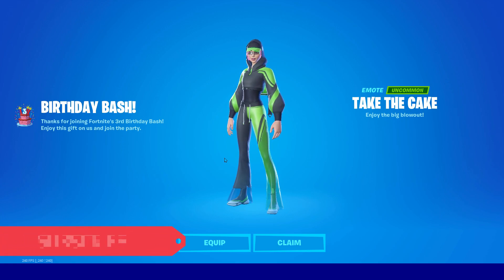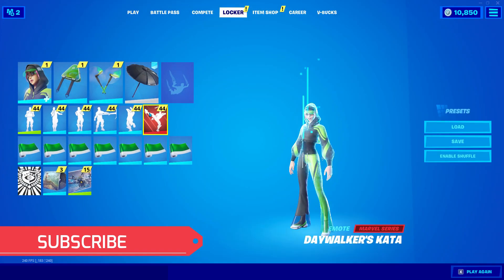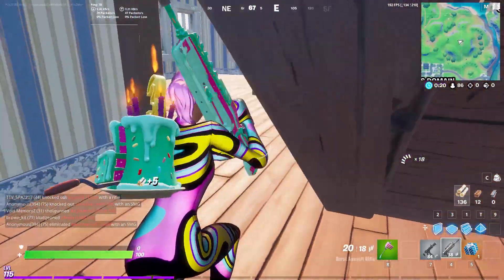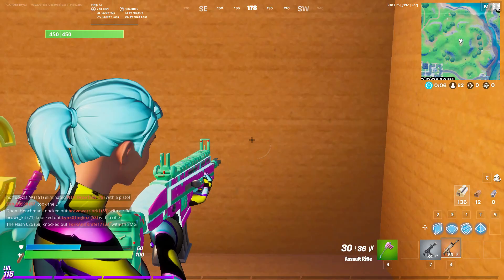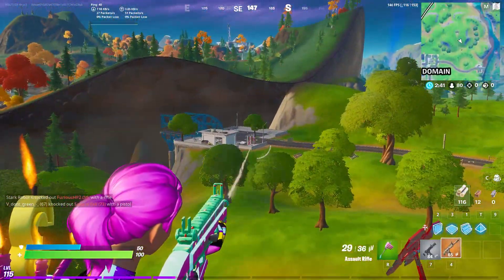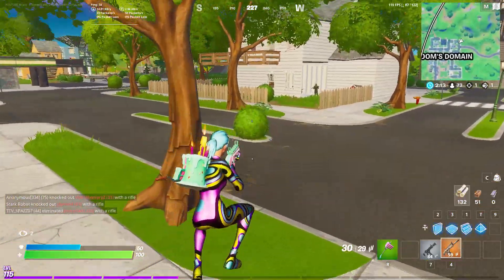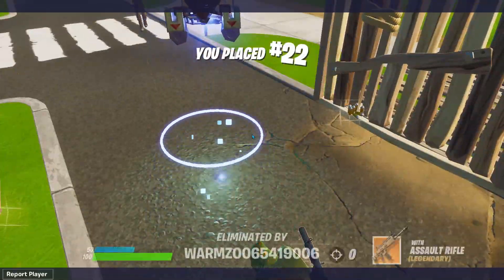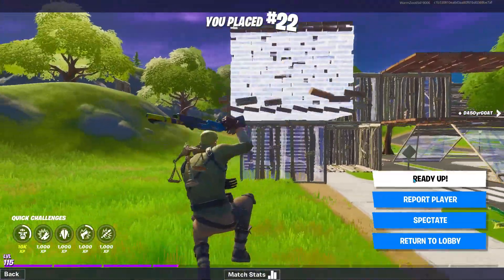Fortnite Birthday Rewards Gameplay-in Game *Free Rewards*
Inspired by Top5Gaming, Tfue, Fresh, Lazarbeam, TheSmithPlays, ItsJerian, Ali-A, Lachlan, MrTop5, FaZe Sway, James Redden, Bancily & Many More!